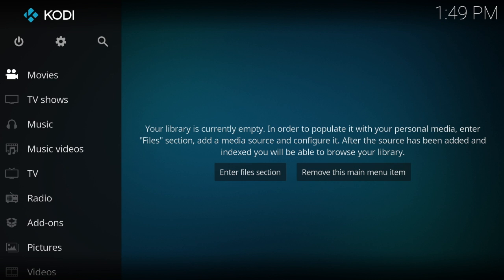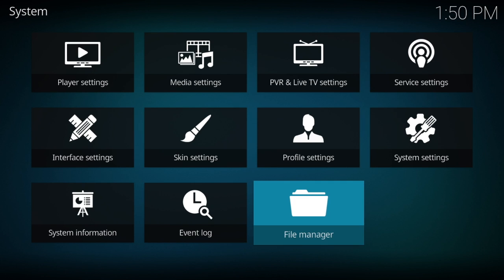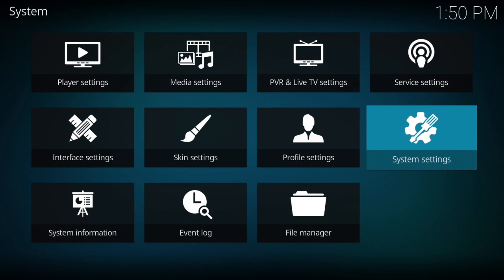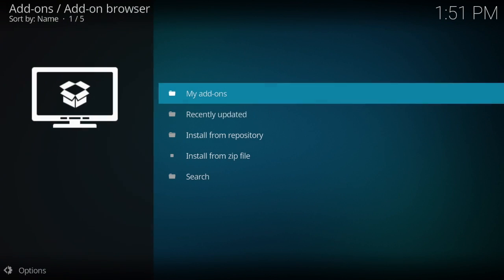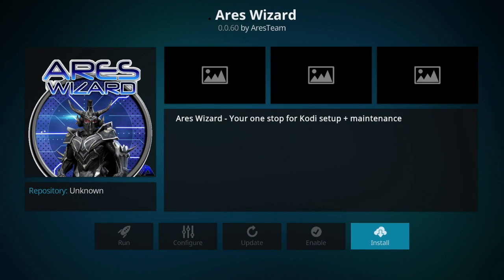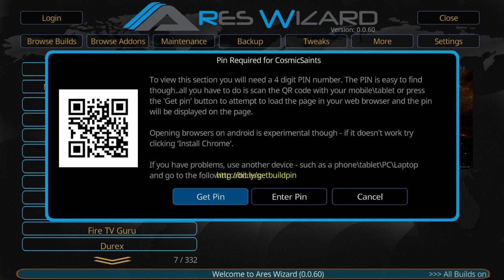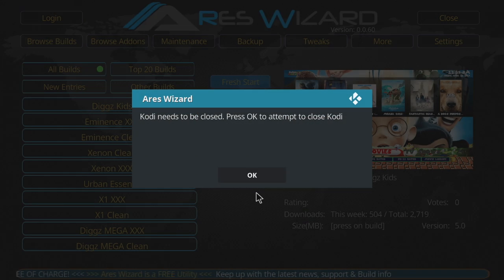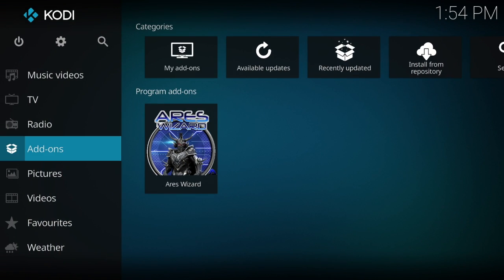Kodi Fresh Start Using Ares Wizard (17.3)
Fresh Install on kodi using Ares Wizard